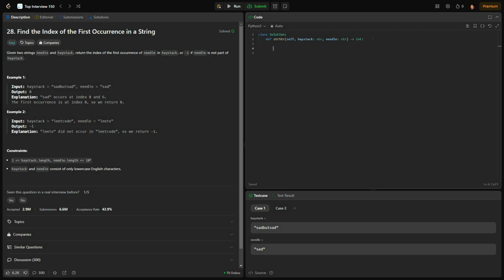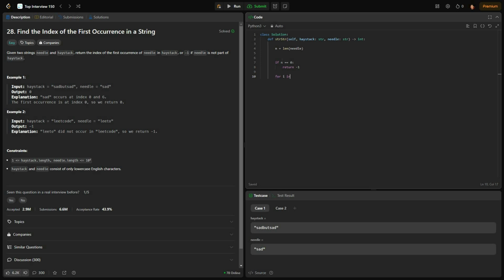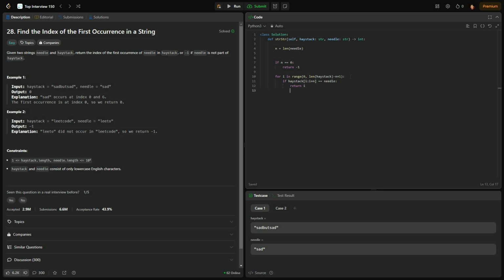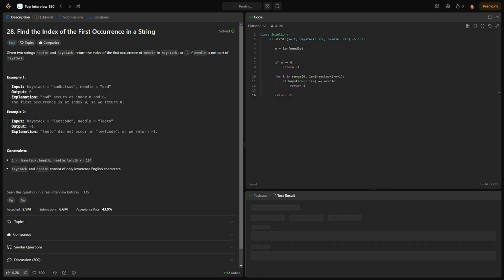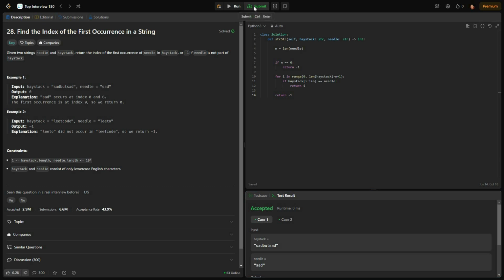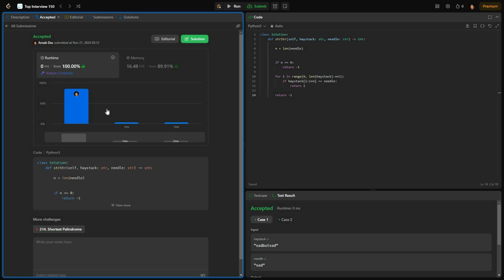23 Find the Index of the First Occurrence in a String